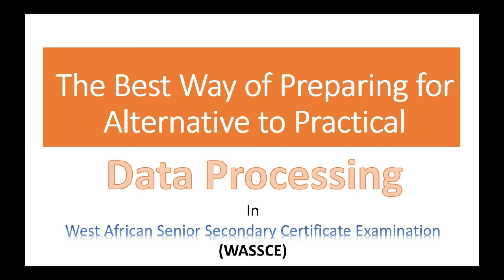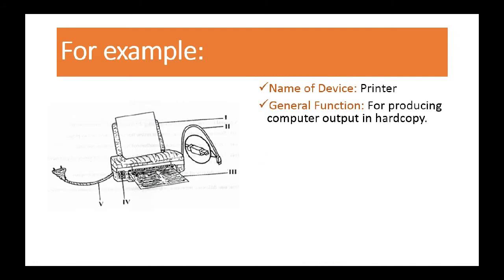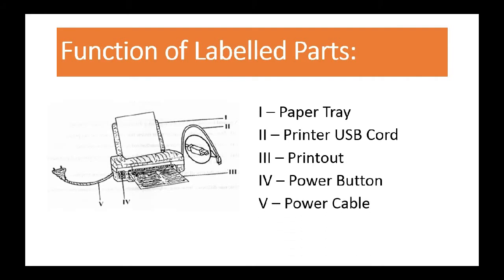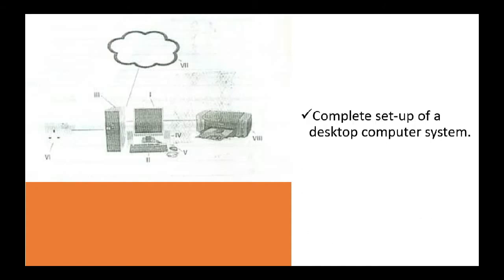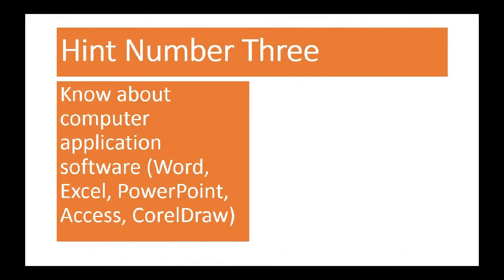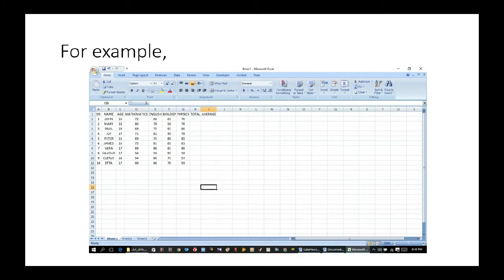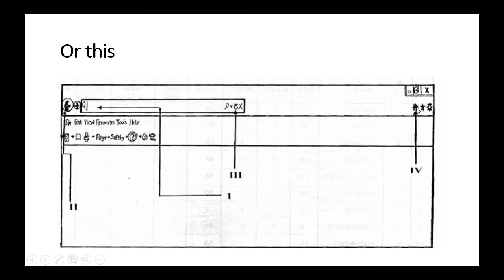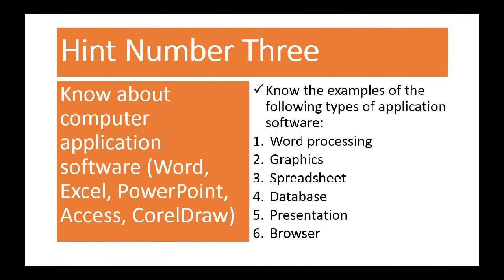3 Ways of Preparing for Data Processing Practical Exam in WASSCE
WAEC & NECO TUTORIAL

To get WAEC/NECO past questions & solutions for the different subjects as a text file, visit: